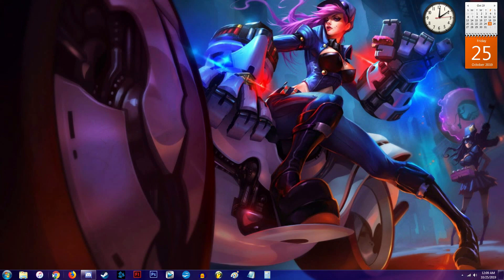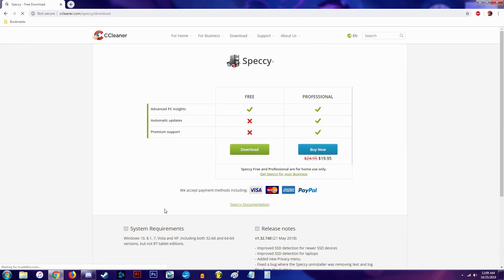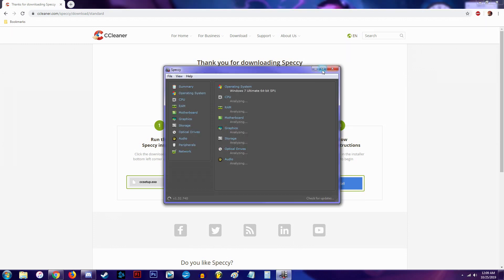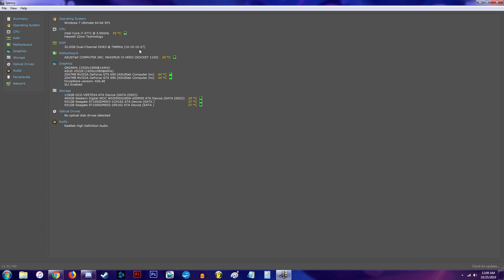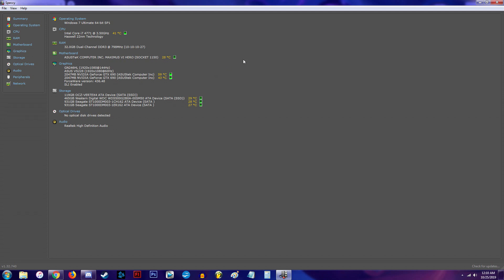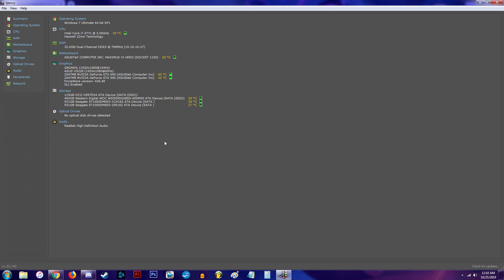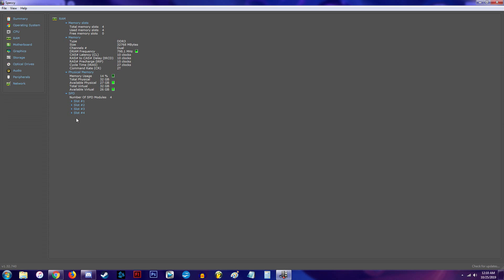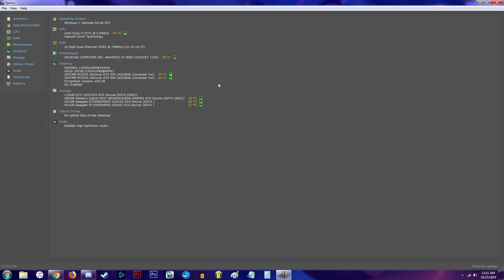How to Find What Your Computer's Specs Are (Any OS)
I feel this is one of the quickest and easiest ways to discover what your computer's specifications are, whether it be a desktop, laptop, Windows 7 or 10. As long as if you have an internet connection of sorts, here's how to do it.